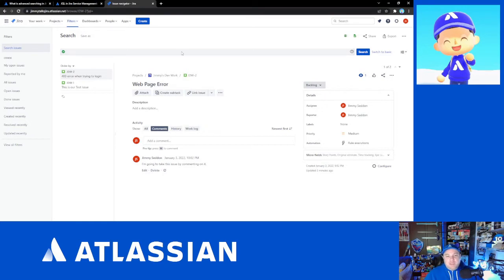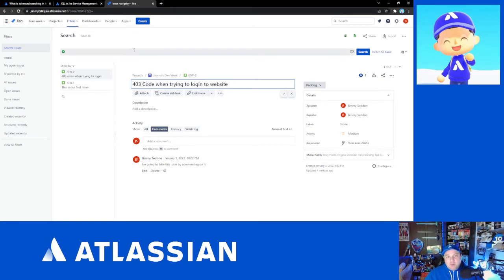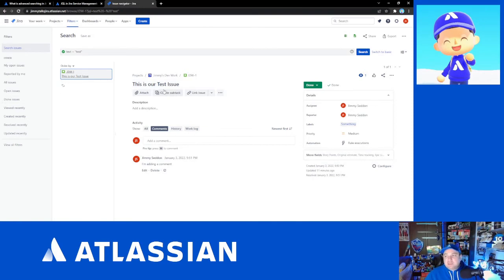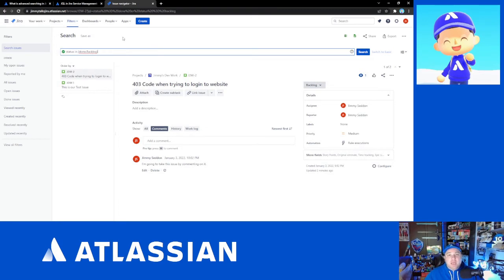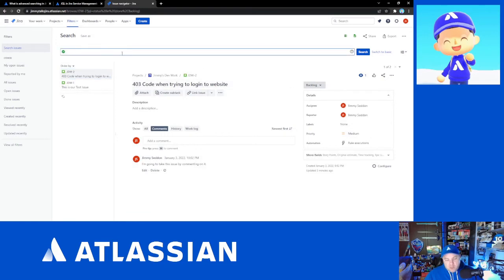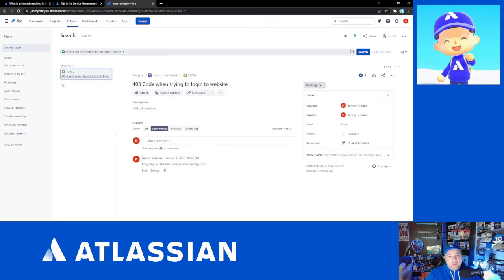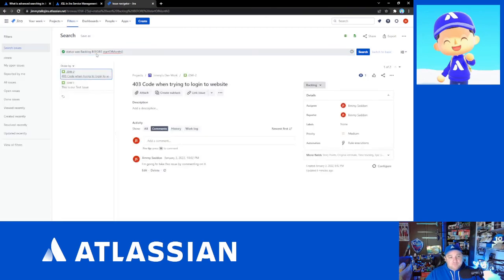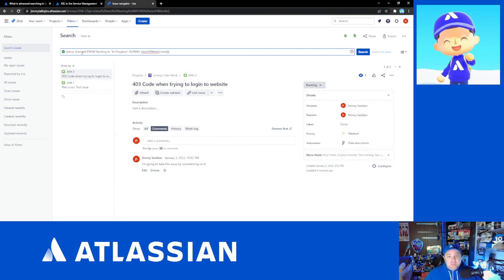Let's Talk: JQL Search Tips & Tricks!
The first of what could be many sessions where I share some of the things I have encountered while performing JQL searches!

For more information on Advanced Searching using JQL from Atlassian's Documentation you can read about it here: